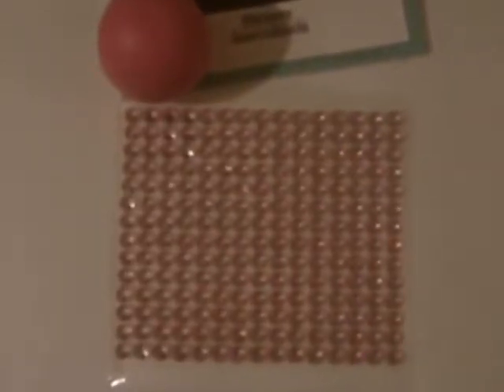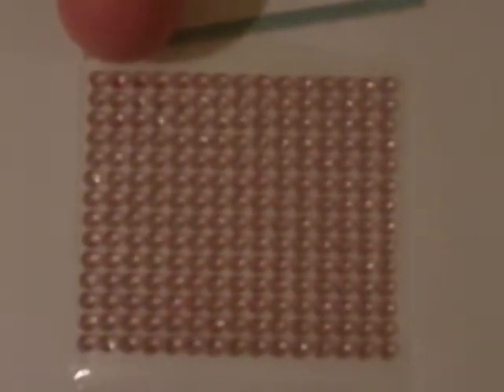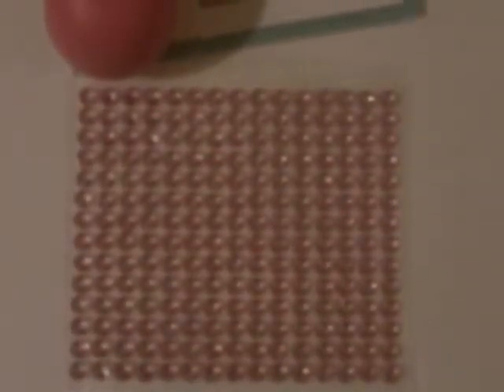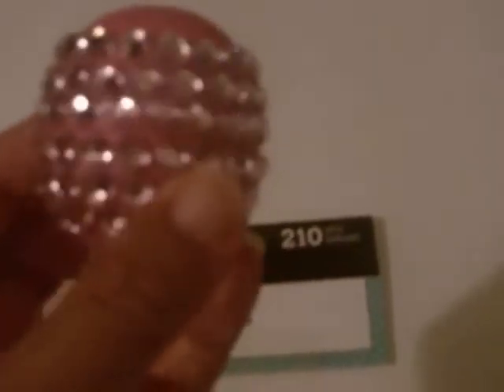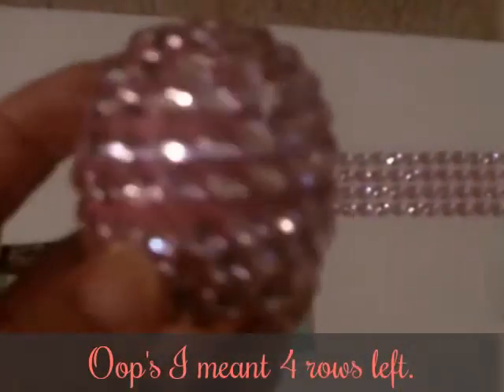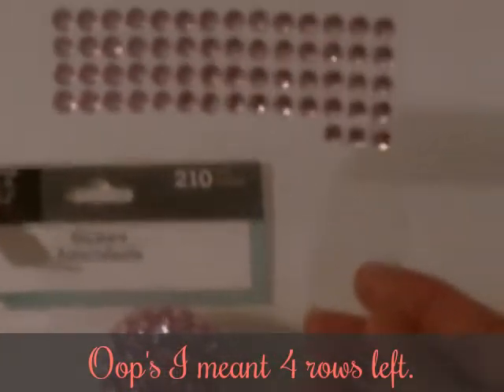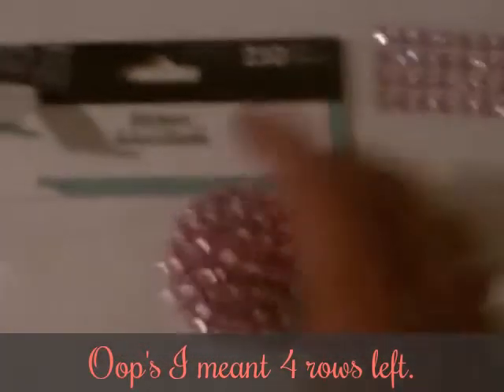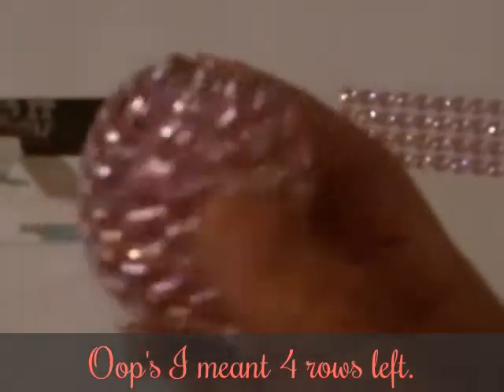EOS Gem DIY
I got this inspiration for Lissandbeaty's channel. I'm going to link her video below so you can see her version.